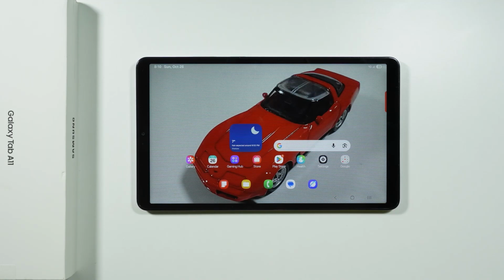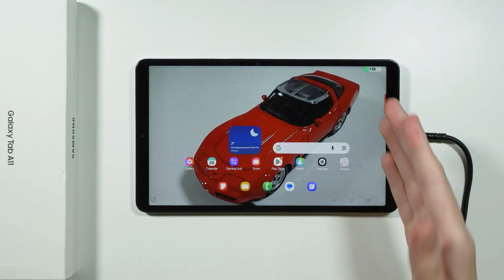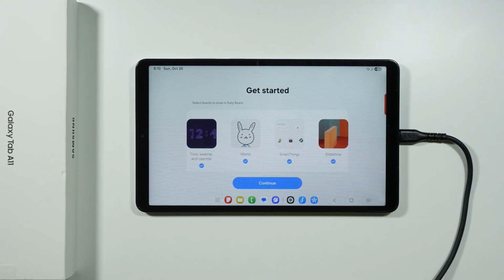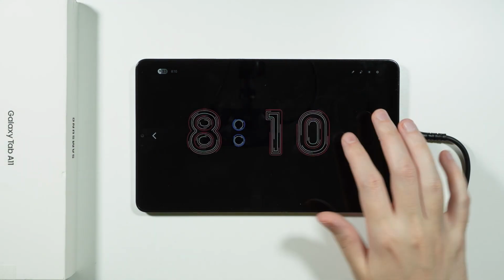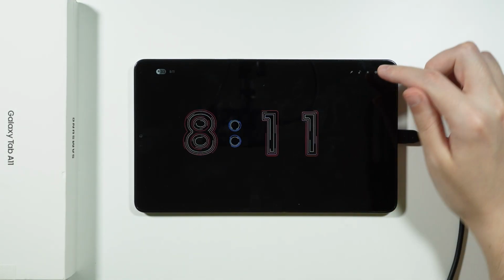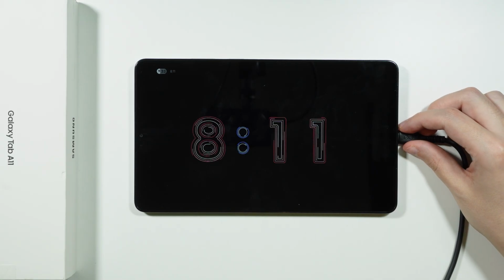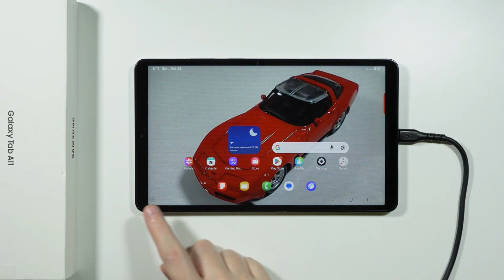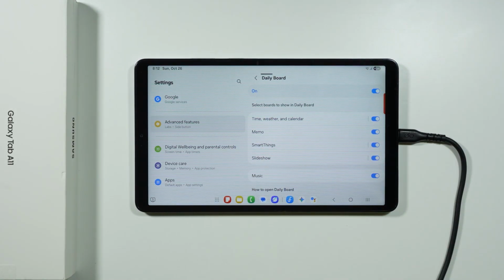Samsung Galaxy Tab A11/A11+: How to Use Daily Board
In this video, I'll show you how to use the Daily Board feature on your Samsung Galaxy Tab A11 or A11+. This feature allows your tablet to function as a smart display, showing essential information like the time, weather, and calendar while charging. Follow this quick tutorial to learn how to activate and customize your Daily Board settings for optimal use.